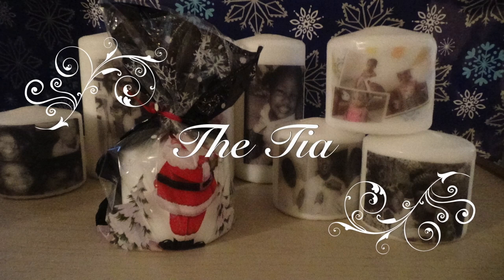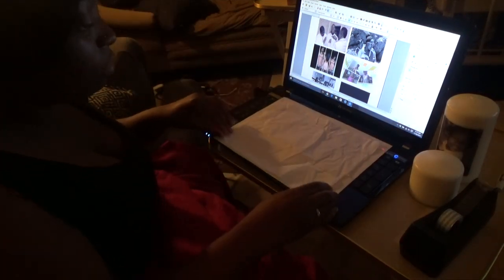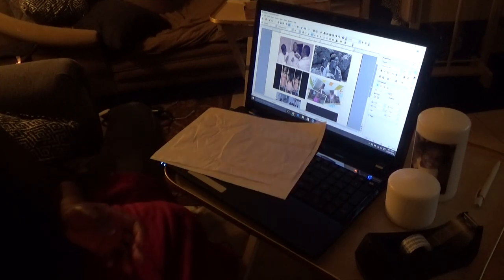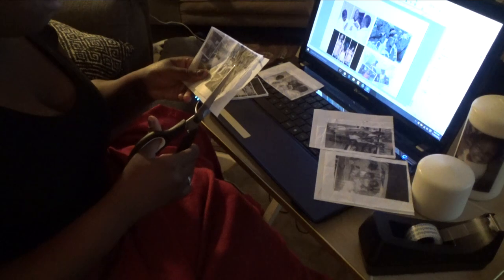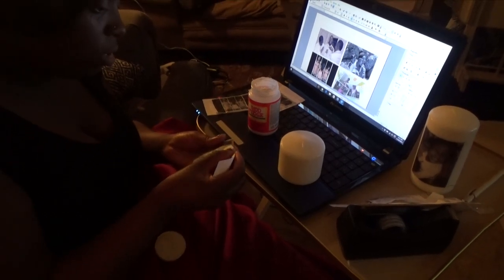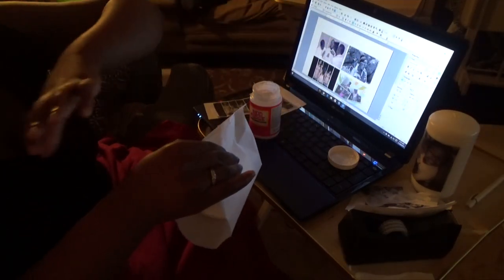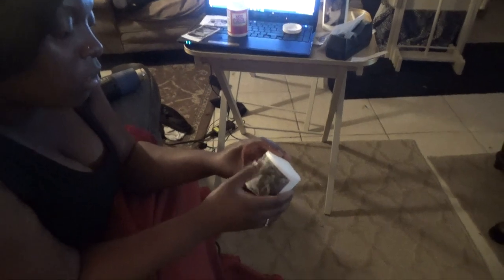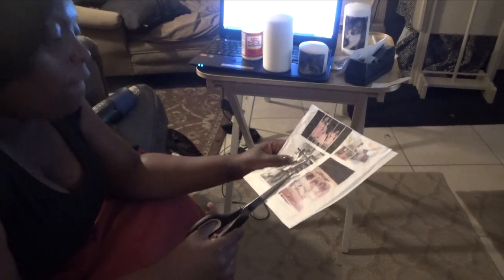DIY Photo Candles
Here's a super cool inexpensive way to put a smile on your families face while also saving money for any occasion. A customized candle that can personalize a gift for a special someone or group of people. Hope you Enjoy the video. Thank you

You will need:

Candles (Preferably White )
A Computer
A Printer
Heatgun (Or Hair dryer)
Mod Podge (optional)
Wax paper
Tape
Printer Paper